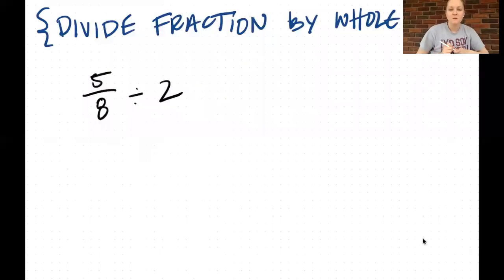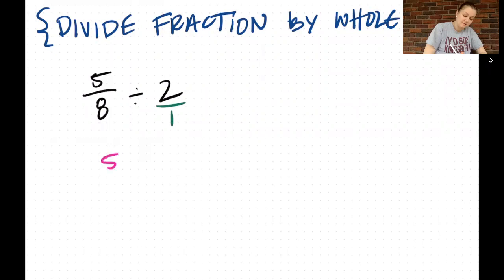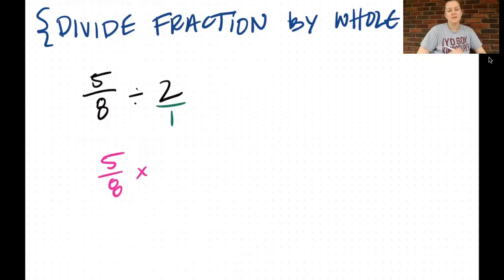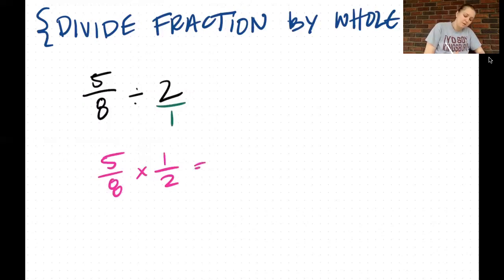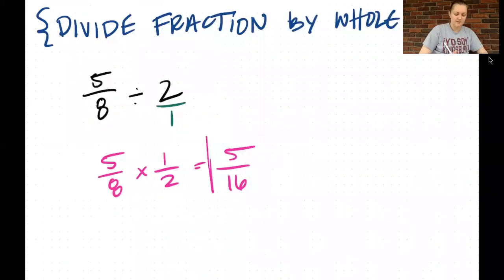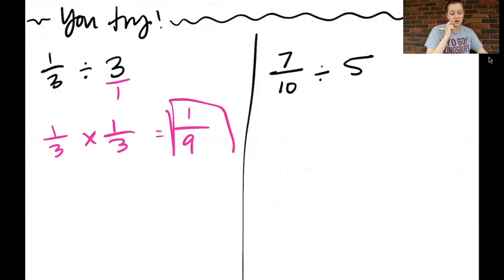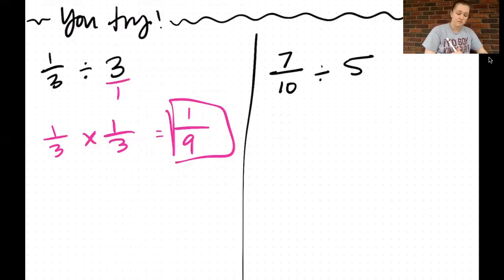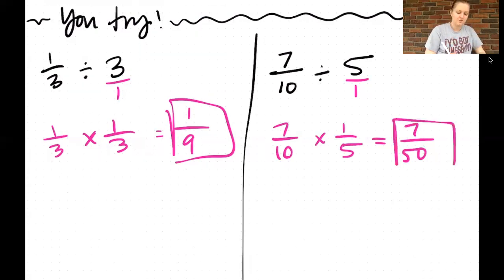Dividing a Fraction by a Whole Number